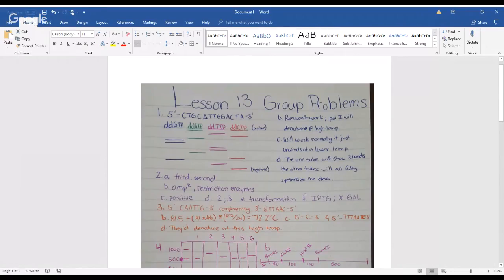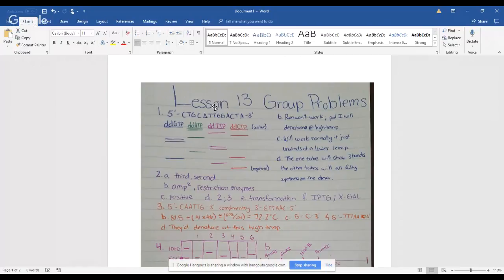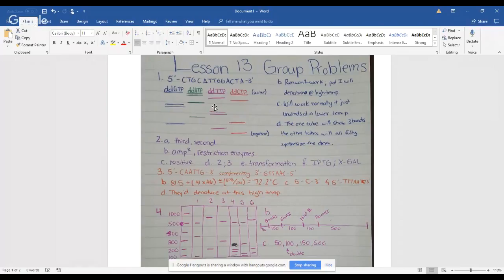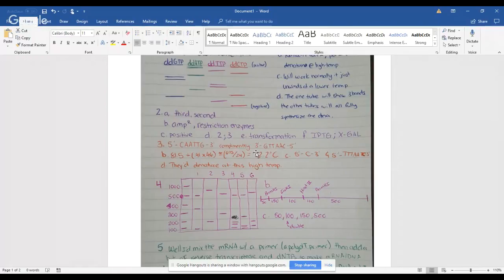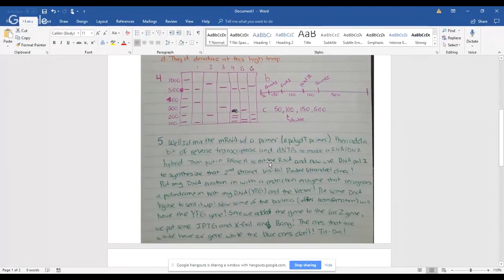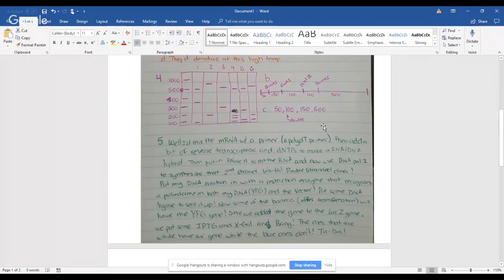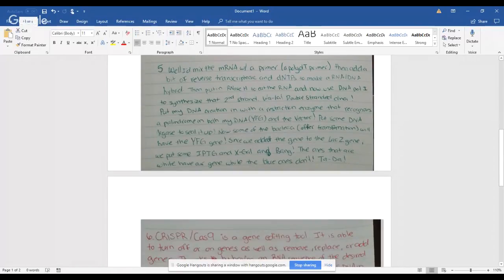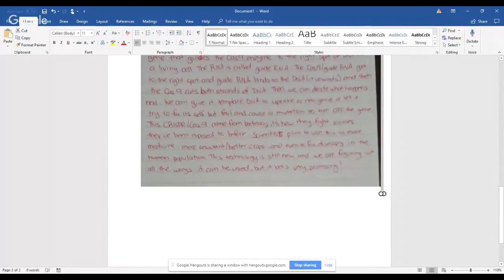Genetics Lesson 13 Group Problems